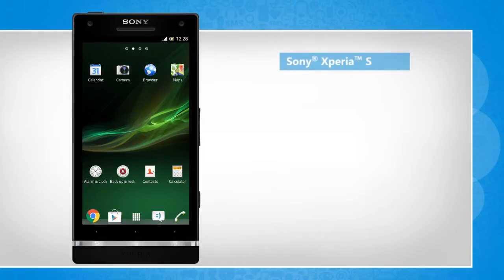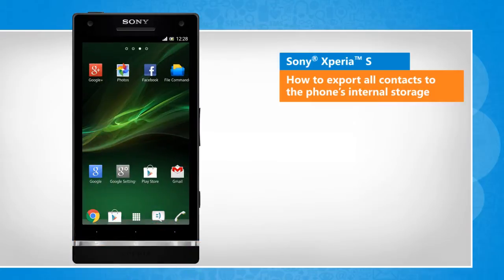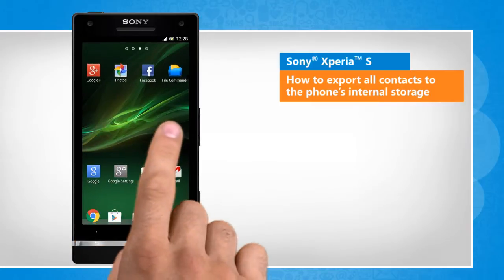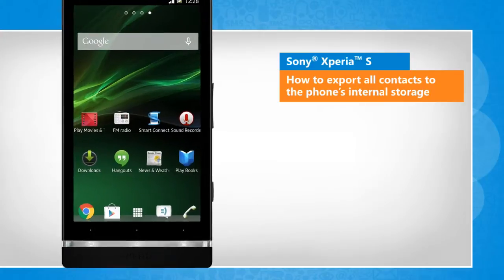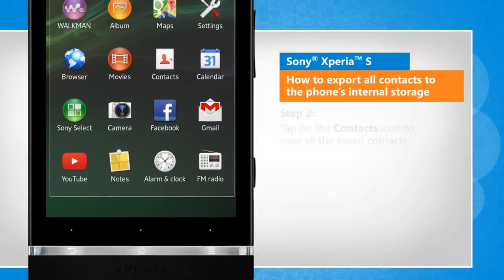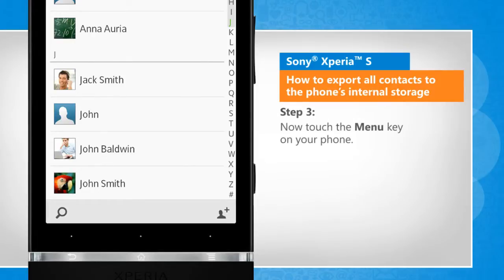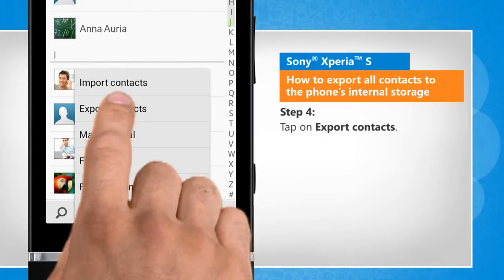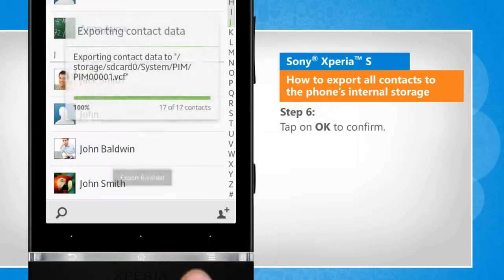Sony® Xperia™ S - How to export all contacts to the phone’s internal storage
Are you looking for the steps to transfer all the contacts saved in different formats on your Sony® Xperia™ S phone to the phone’s internal memory? Just follow the easy steps shown in this video to do so.